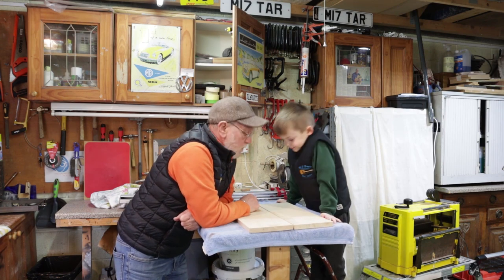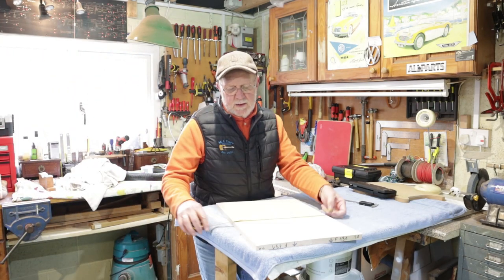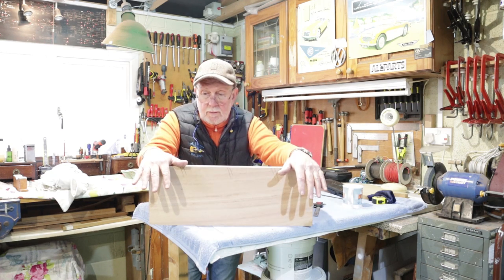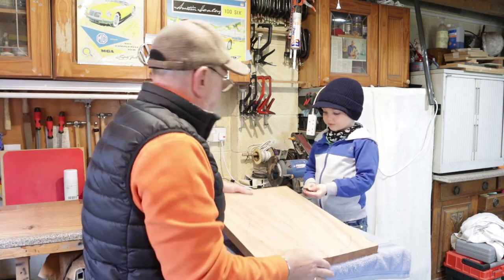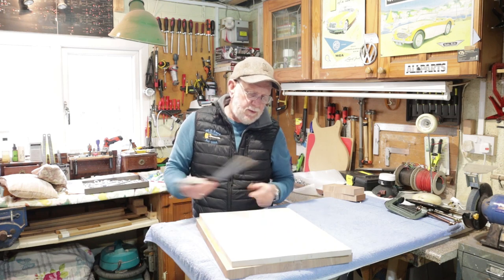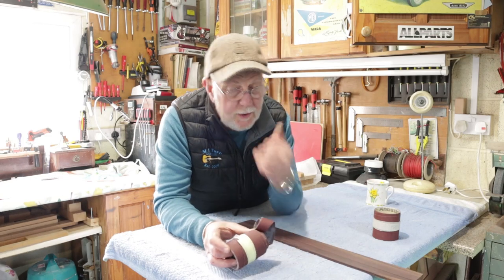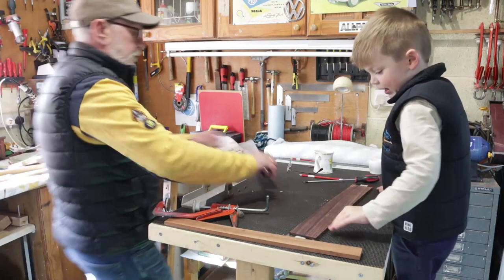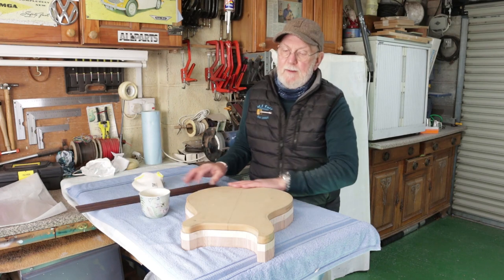Building a PRS inspired style Guitar Part 1 of 6.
M I Tarr Guitars. PART 1 of 6. A Guitar building entertainment documentary of a PRS style  guitar. The film is a fly on the wall day to day working life of Music Tutor/Luthier and Photographer Michael Tarr with his grandchildren. The Ex British Steel Electrical Engineer working from his home Workshop and Studio with his Grandchildren based in South Wales, United Kingdom.
I film my guitar making for my Children and Grandchildren and to give enjoyment to other's with an interest in guitars.
PLEASE NOTE. There is more than one way to do any of the processes in building a guitar. Do what works for you with the tools and equipment you have to hand. Also Please Note. All Health and Safety equipment were in place and used when making this entertainment documentary. If removed it was for filming purpose only. Many Thanks Mike Tarr.